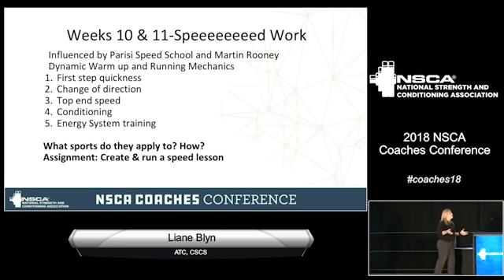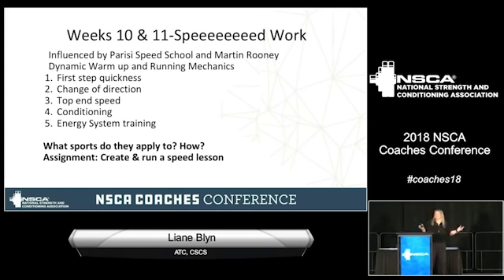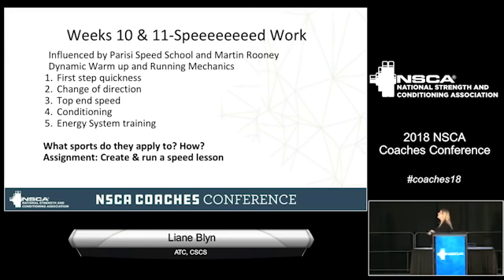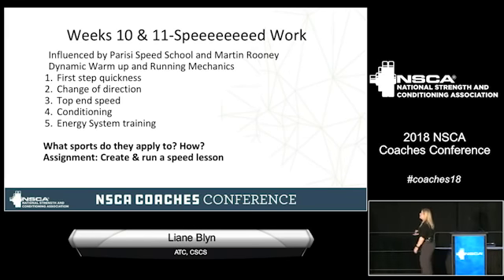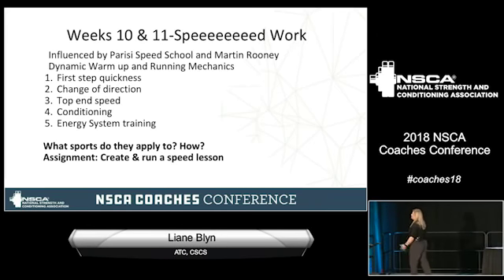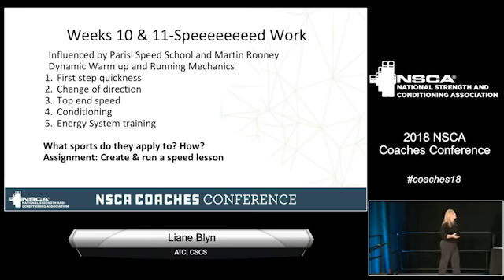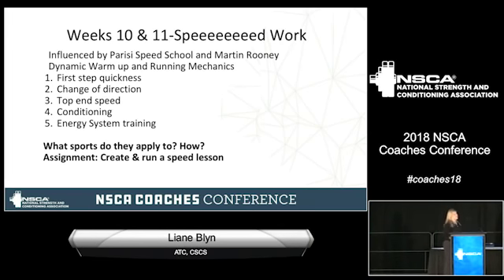Classroom to Weight Room, with Liane Blyn and Travis Triplett | NSCA.com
Learn how to effectively transition students from the classroom to hands-on coaching and apply theory into practice. In this session from the NSCA’s 2018 Coaches Conference, Liane Blyn and Travis Triplett discuss the importance of having a well-thought-out internship curriculum to educate future strength coaches and share strategies to assist future strength coaches in developing a coaching philosophy and presence in the weight room.